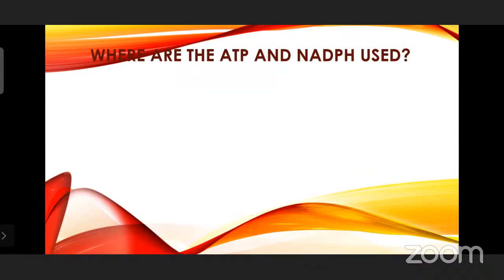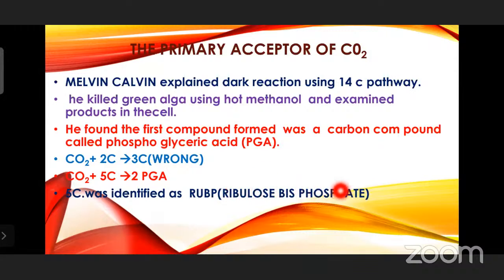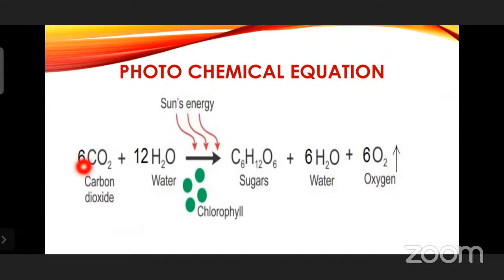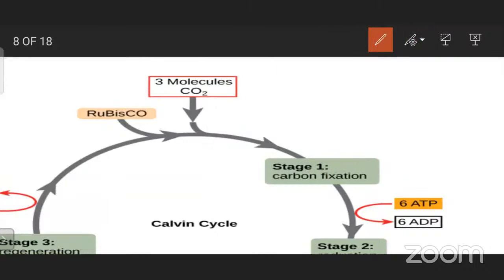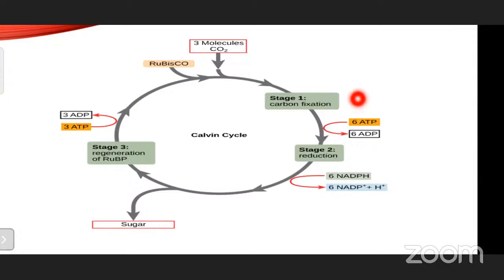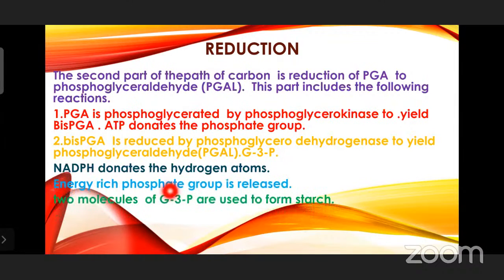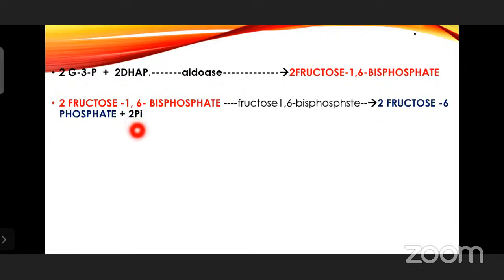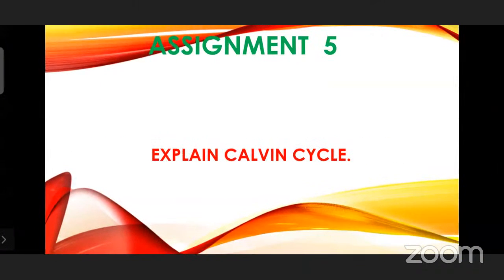BOTANY/ PHOTOSYNTHESIS (06) AFREEN SULTHANA PGT BIOSCIENCE VANGARA